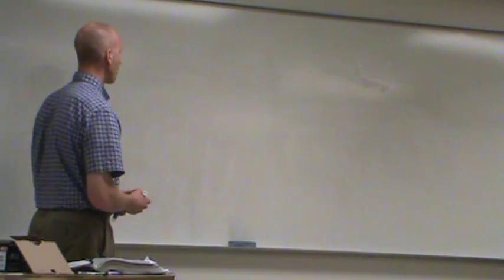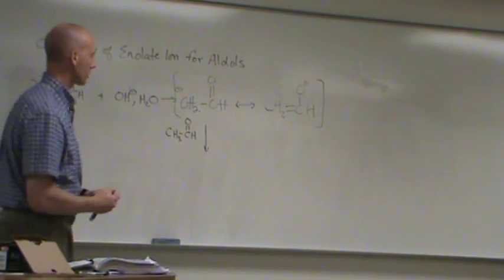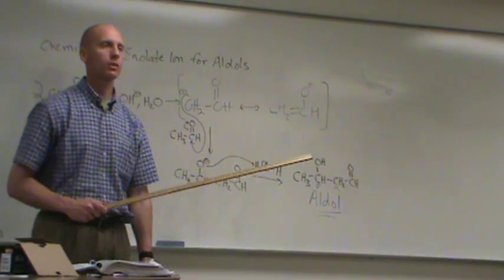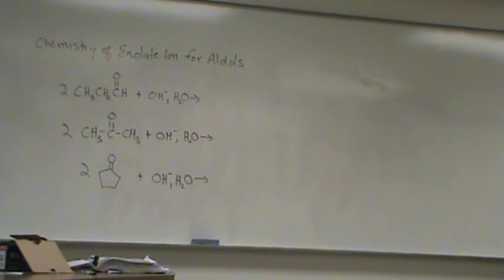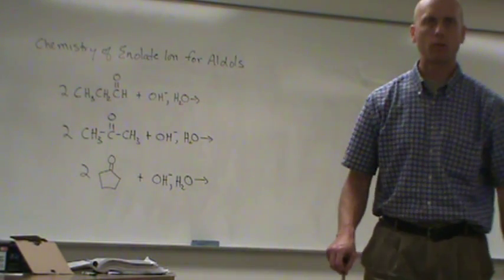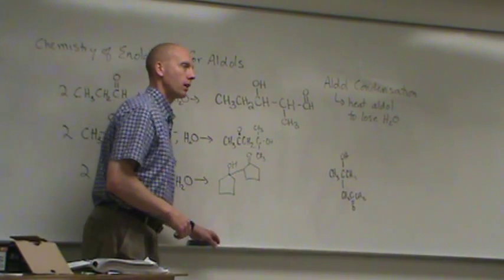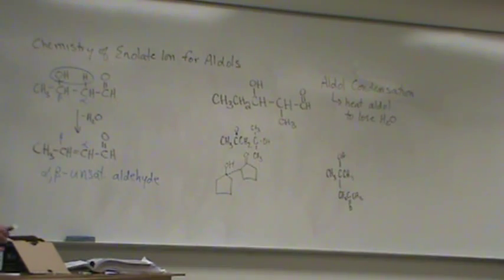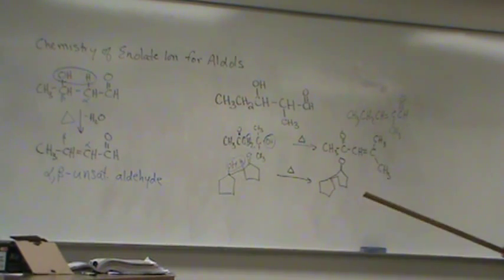242: Lecture 34: Alpha C chemistry 3